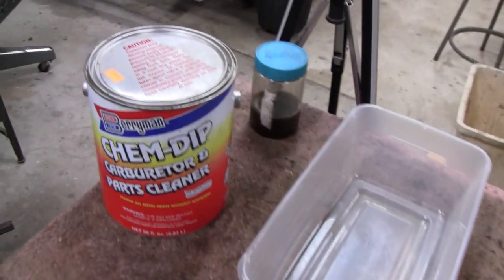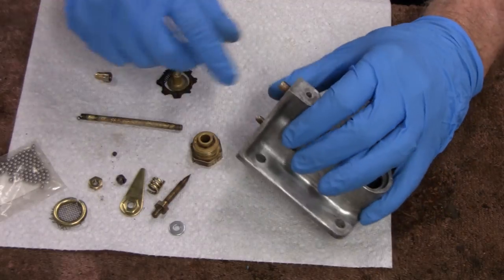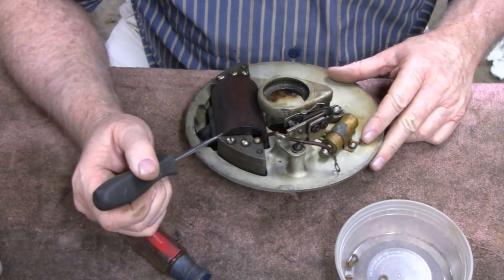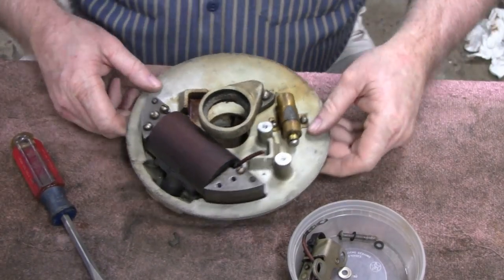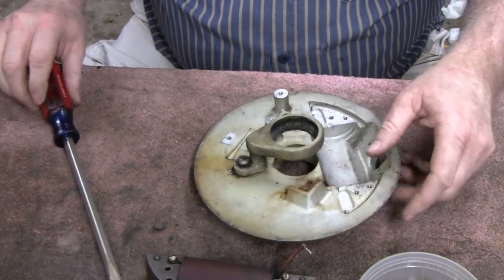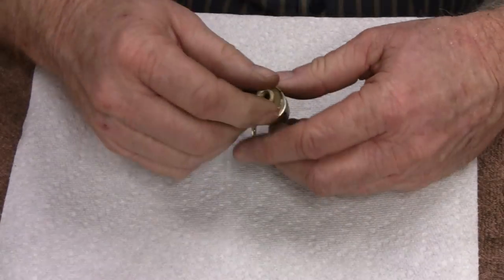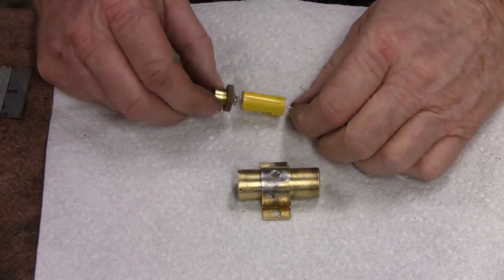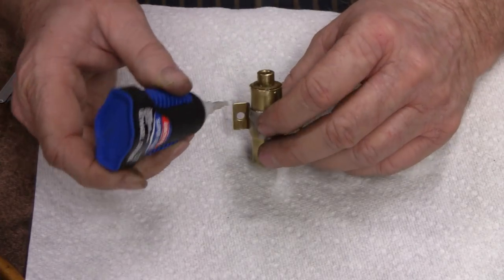MAYTAG 92 ENGINE RESTO (part 6)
We continue work on a Maytag 92 engine